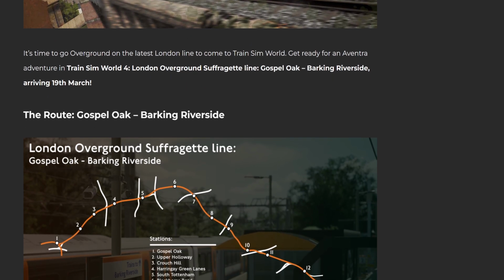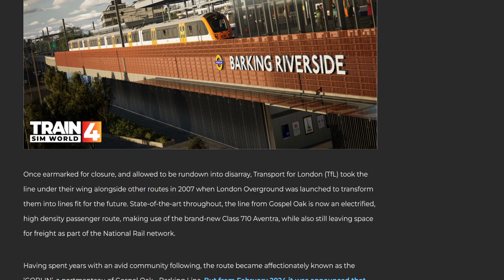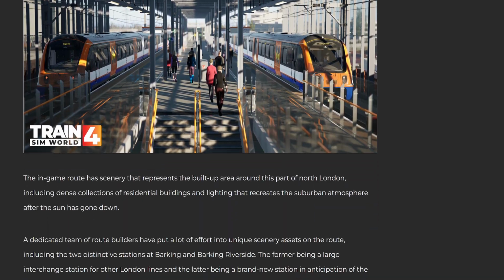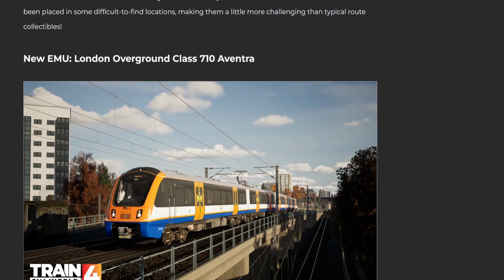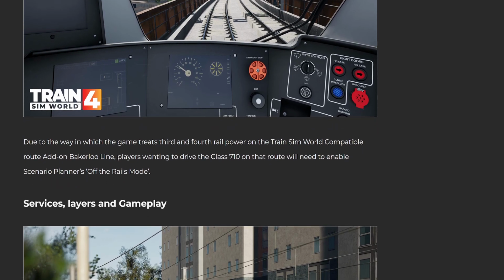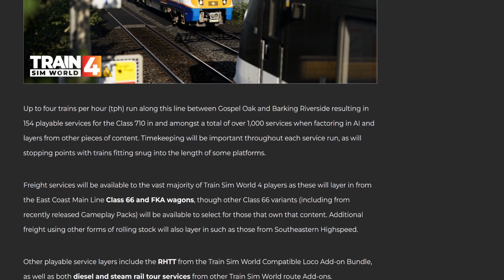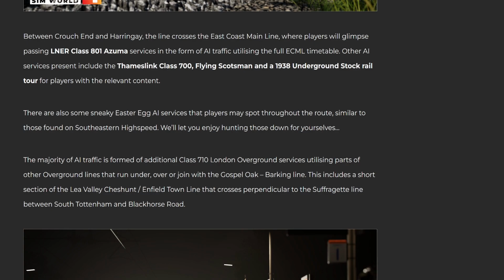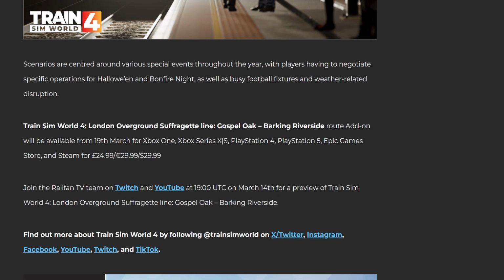London Overground Suffragette Line Release Date Revealed - News - Train Sim World 4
London Underground Suffragette Line as known as the Goblin Line is set to be released on March 19th for Train Sim World 4. Taking on the line from Gospel Oak to Barking Riverside with the Class 710 EMU.

Live stream chat rules:
- Be nice and kind!
- Please no requests, there is no reason to tell Neal what to do. Everything is planned out or randomized.
- Due to Twitch's simulcasting guidelines, I can't show any alerts and chat overlay, so for the best chat experience, please head over to the Twitch channel. Lurking over there will earn you channel points, and you can use redeems over there. Highly recommended!

Hive: @NealTV8

Epic Games Creator Code: NEALTV8

Gaming PC:
CPU Cooler: Noctua NH-D15
Motherboard: Motherboard: MSI B450 Gaming Pro Carbon AC
RAM: G.SKILL TridentZ 3200MHz 32GB (4 x 8GB)
Case: Thermaltake View 71
GPU: ASUS ROG STRIX GeForce RTX 3070 Ti OC Edition
PSU: EVGA Supernova 850 G5

Encoding PC:
CPU: AMD Ryzen 9 3900X
CPU Cooler: Corsair H100i V2
Motherboard: MSI MAG B550 TOMAHAWK
RAM: G.SKILL TridentZ 3200MHz 32GB (2 x 16GB)
GPU: EVGA GeForce RTX 2080 XC2 Ultra ICX2
Case: Thermaltake View 31
PSU: Corsair RM750x

Gear:
Mixer: GoXLR
Mic: RODE PodMic
Macros: Elgato Stream Deck XL
Facecam: Panasonic HC-V770
Deskcam: GoPro HERO 5 Black
Sidecam: Logitech C922
Wheel: Logitech Driving Force G29+Shifter
Truck Shifter Knob: SKRS 18 Gears Shifter /w Easy Jake Brake
HOTAS: Saiteck/Logitech X52 PRO
Yoke: Honeycomb Alpha
Throttle Quadrant: Honeycomb Bravo
Controllers: XBOX One Controller or Play Station 5 Controller
Train Controller: Rail Driver
Face Tracking: Track IR 5